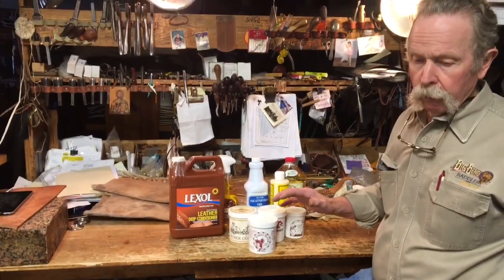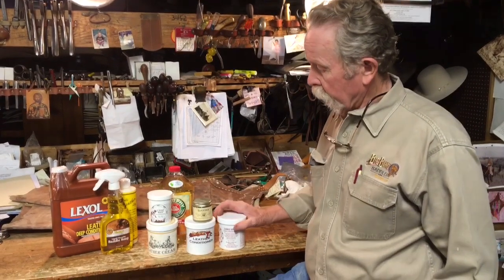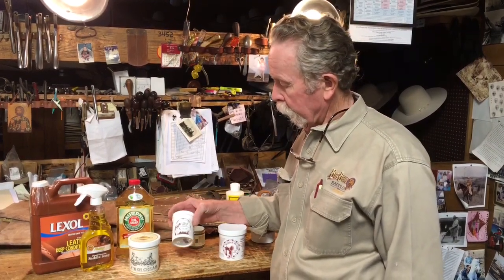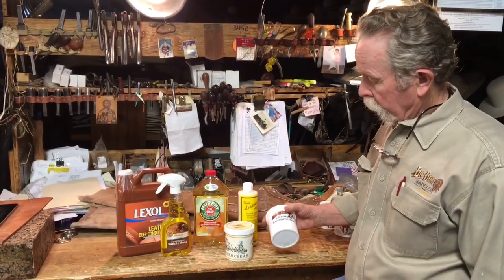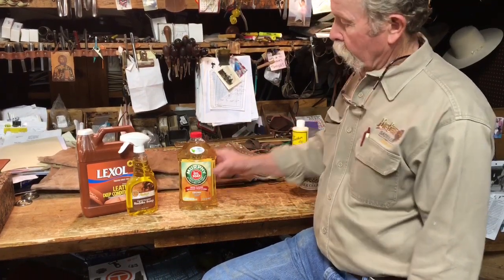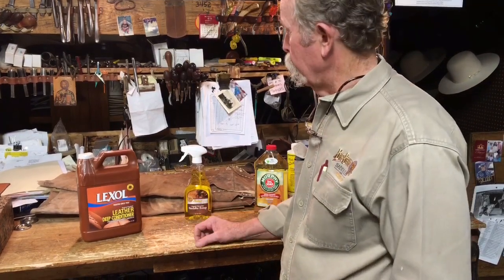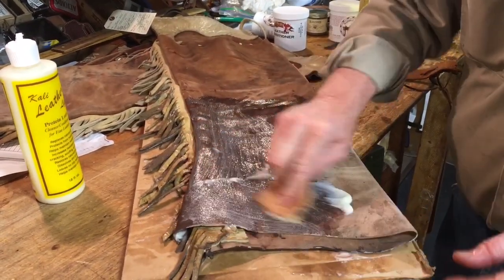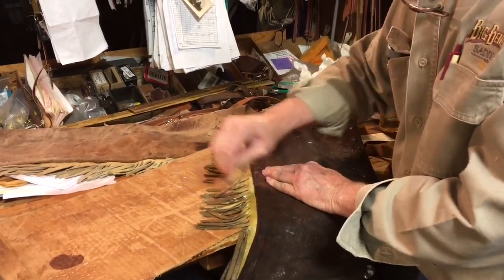Tack Tip: Conditioning Chaps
Types of leather care products to use on chaps and leggings. How to apply them.
Let us know if you have questions about this or any other Tack Tip! or at (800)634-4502